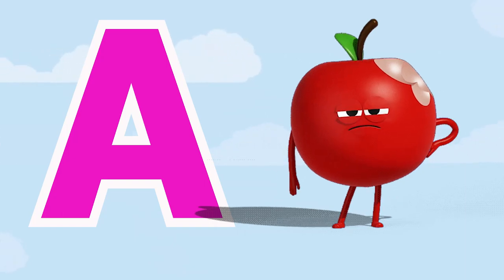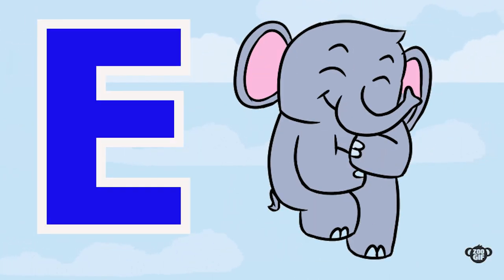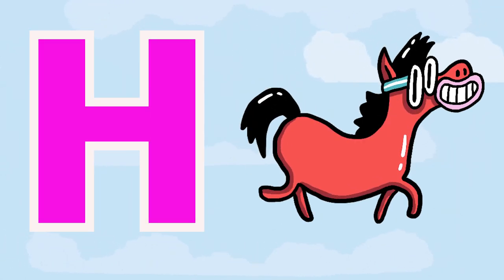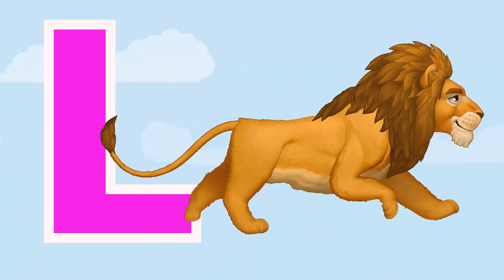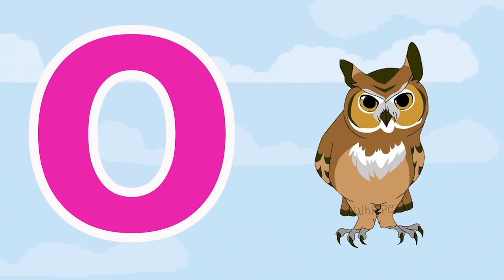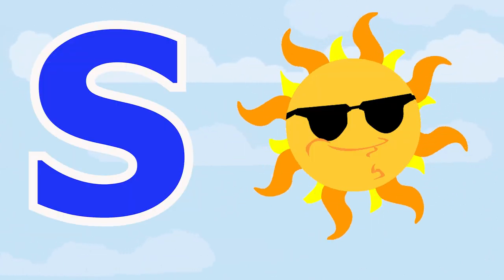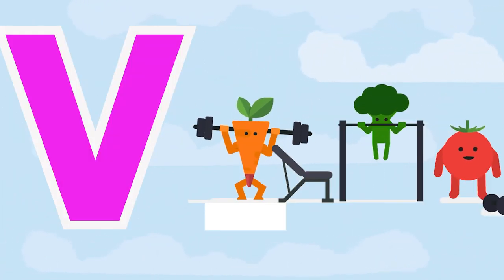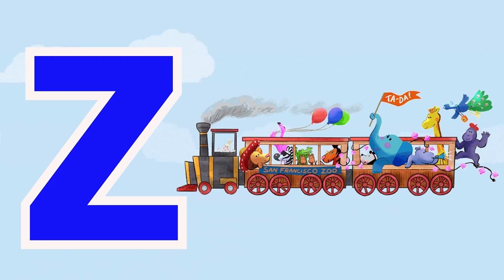A for apple B for ball, Phonics sound | abcd learning | alphabet learn | nursery kids